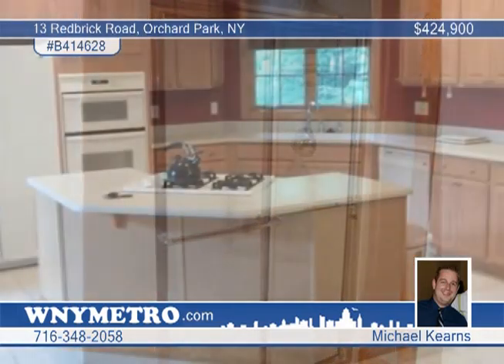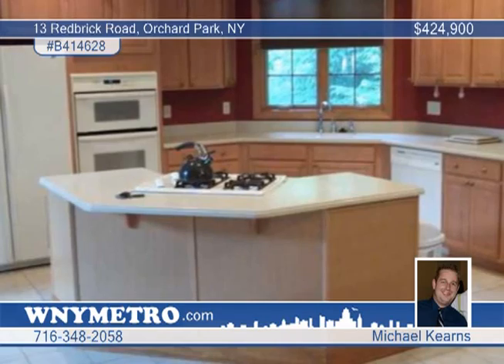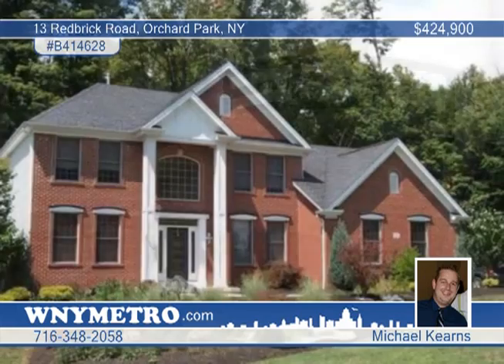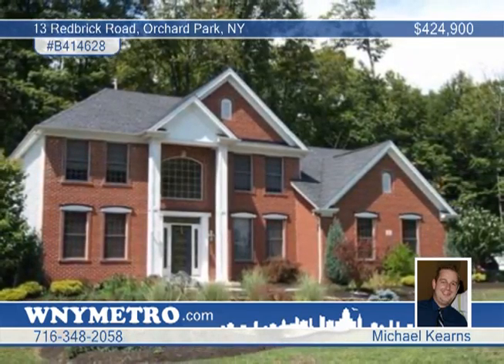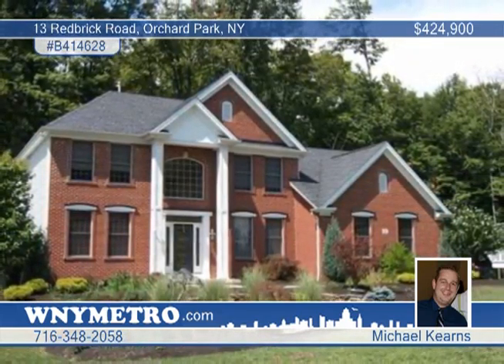Home for sale in Orchard Park, NY | $424,900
Located in the &quot;new&quot; section of Eagle Heights! Gorgeous 4 bedroom, 2.5 bath Marrano built brick and vinyl colonial with corian kitchen countertops &amp; built in appliances! Master bedroom features built in Bose surround sound, jetted tub and stand up shower. Gas fireplace in family room. Basement is clean with 8 ft ceilings ready to be finished! Permanent generator.